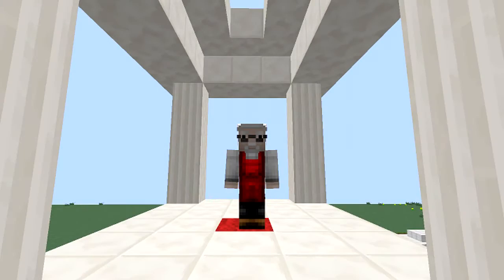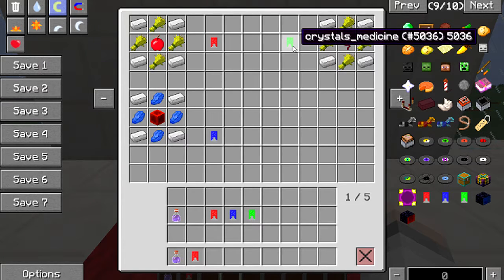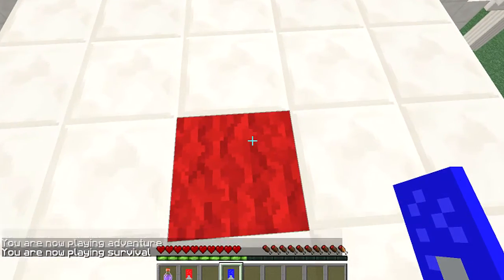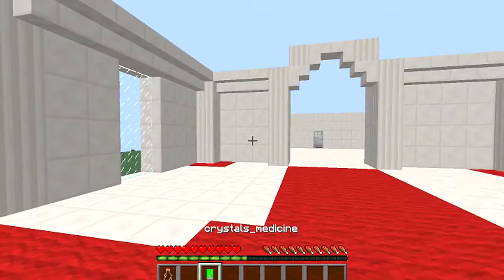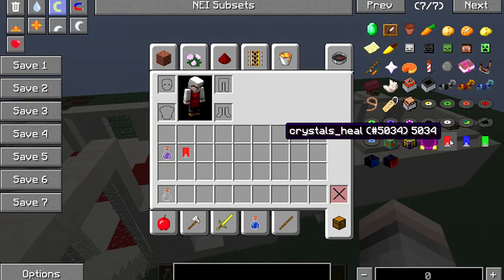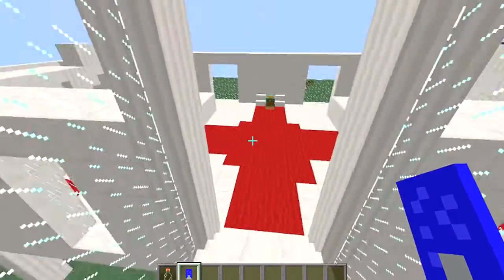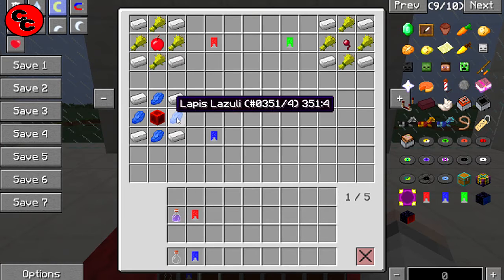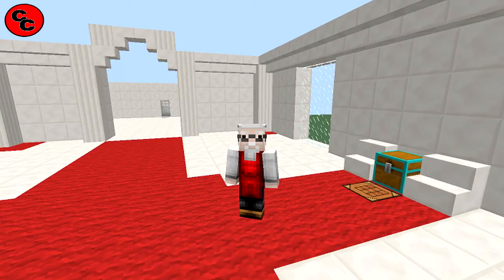Minecraft Mods: " SAO Crystals Mod 1. 7. 10 "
Hi today's mod is the SAO Crystals Mod.Its a small but useful.
This mod adds 3 Crystals. 1 crystals_medicine , 2 crystals_heal , 3 crystals_teleport. A cool little mod have a look .

Project Manager: Redn_oll